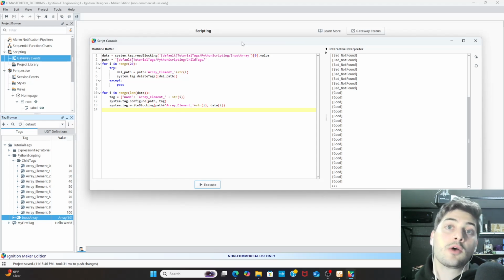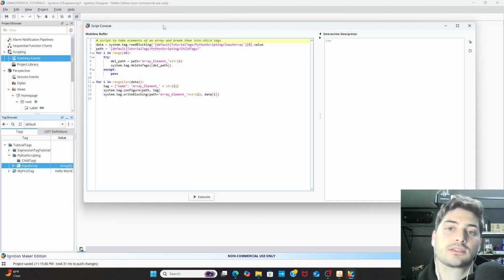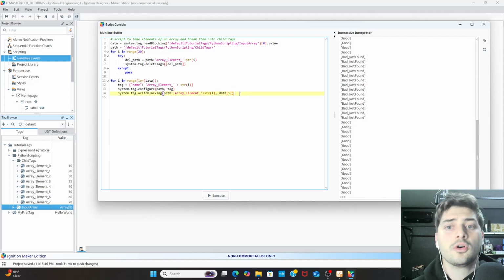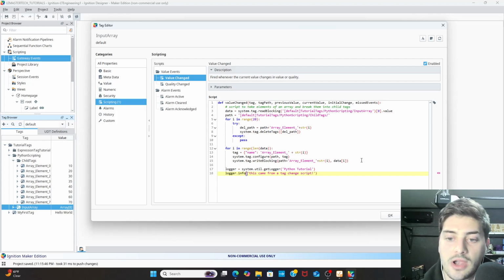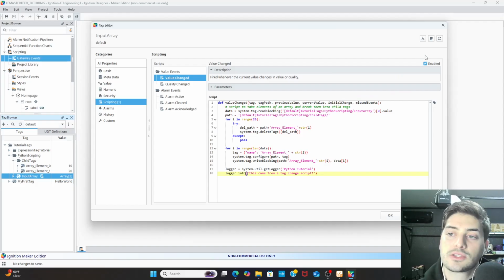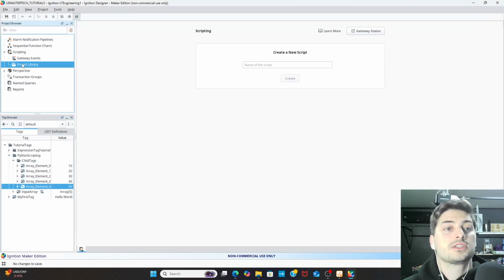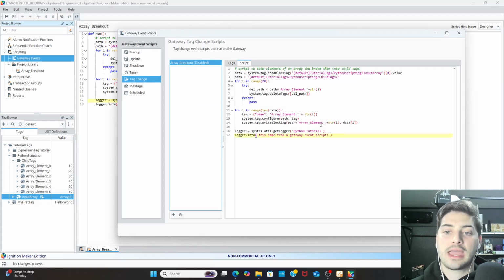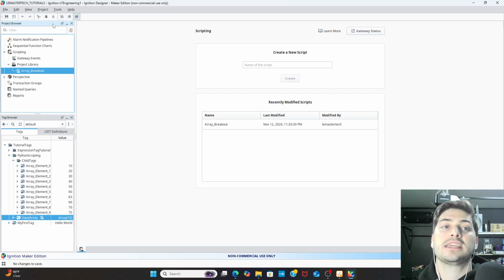How to Write Python Scripts in Ignition!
Ignition is an incredibly powerful and modern SCADA Software, and one of the things that makes it so powerful is the ability to write code in the world's easiest programming language, Python!

Love the channel?

TIMESTAMPS:
00:00 Intro and Setup
01:53 Writing Python in the Ignition Script Console
06:08 Writing Python in Ignition Tag Value Changed Scripting
11:45 PCBWay Sponsorship
12:25 Writing Python in Ignition Gateway Events
16:04 Writing Python in Ignition Project Scripts
19:45 Outro and Miscellaneous